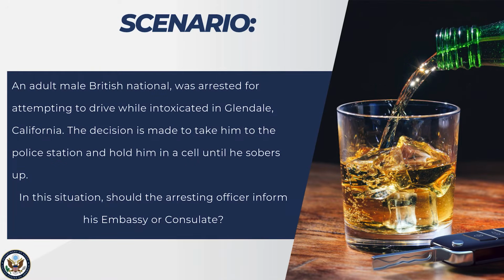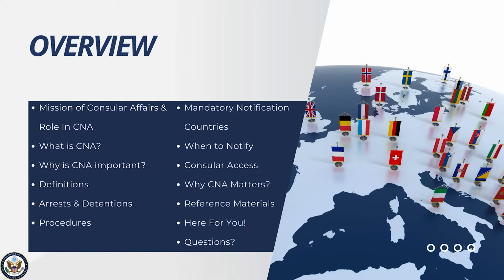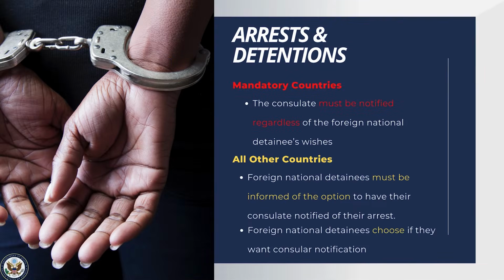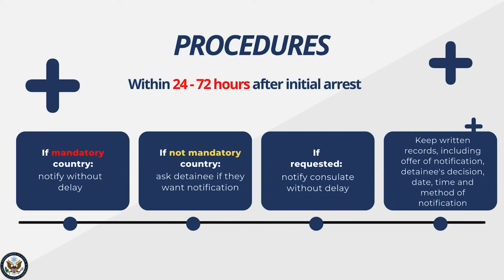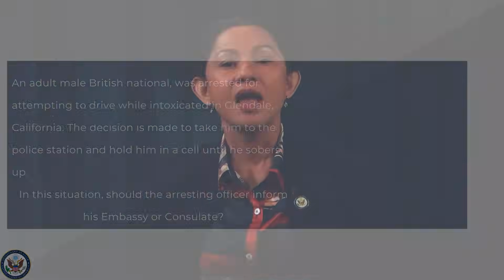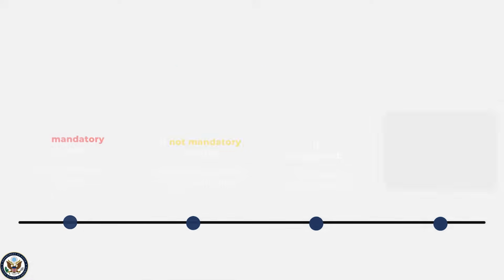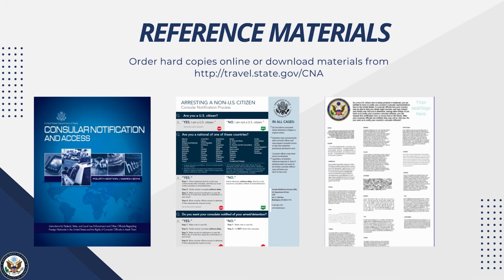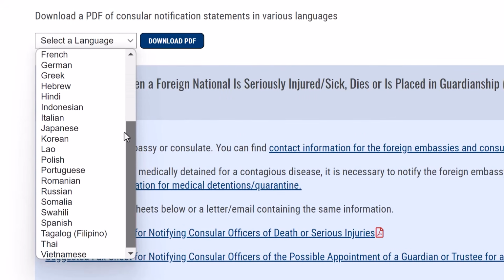Consular Notification and Access Training for Law Enforcement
This pre-recorded session covers the same material as a live training session. While live training is preferred to facilitate Q&A and open discussion, we encourage law enforcement agencies to incorporate this video during new hire orientation. It can also serve as a refresher to ensure consular notification and access procedures are carried out according to the law.